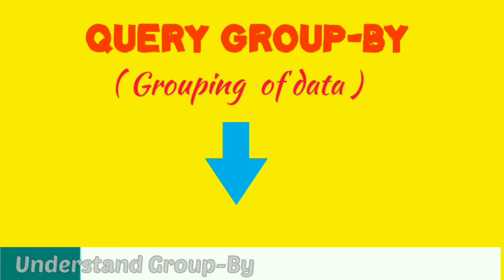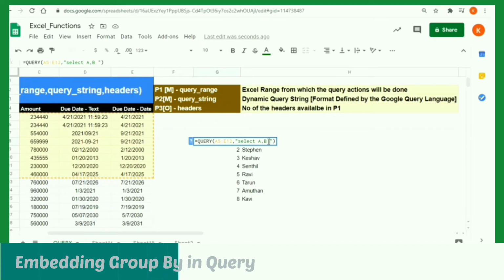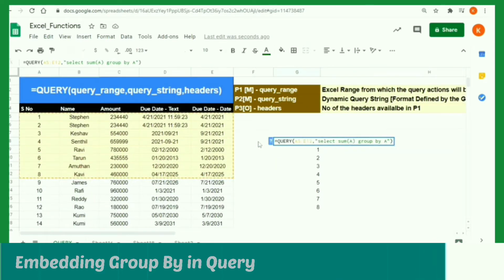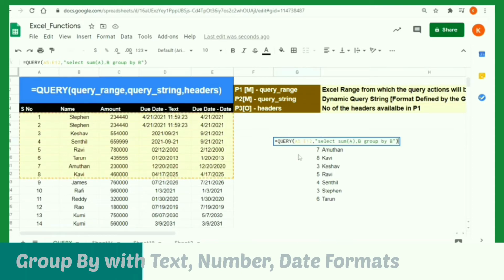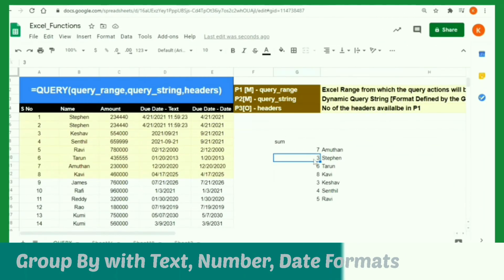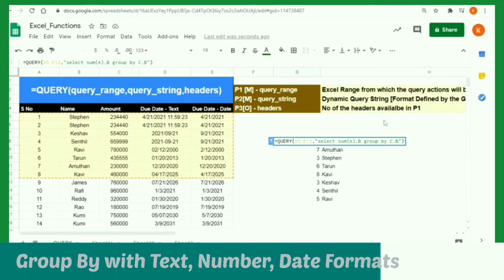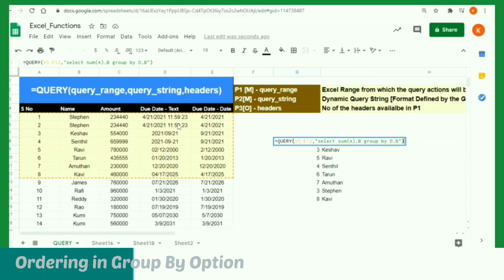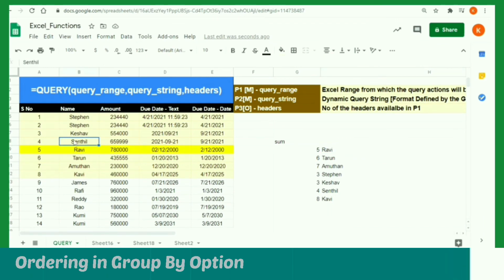How to use Query Group By for Aggregate Functions(Sum, Avg, Min, Max) - Googlesheets Query Tutorial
In this way we can use Query Function Group-By in Google Sheets.

Query Function is an powerful function in Googlesheets, User has to define the query manually to return the data. Group By is one of the main use in Query Function.

In this video i have explained in detailed way on how to use the Group-By in Query Function.

Below are the topic covered in this video,

Timestamps :
00:00 Introduction
01:08 Understand Group-By Logic
03:00 Group By with Text, Date, Date Format
06:51 Ordering Using Group By